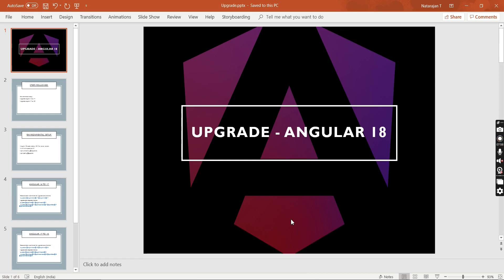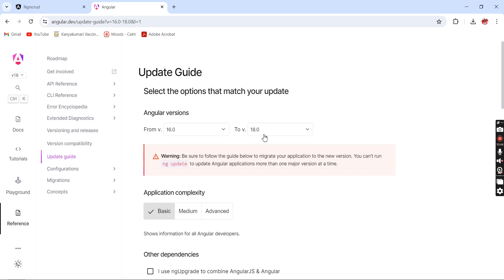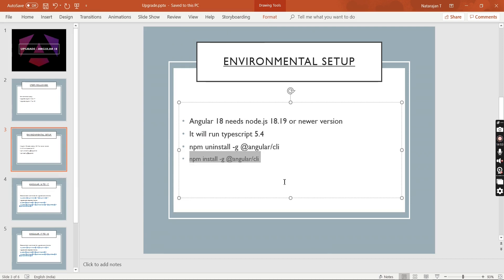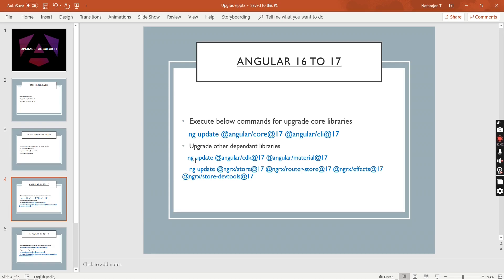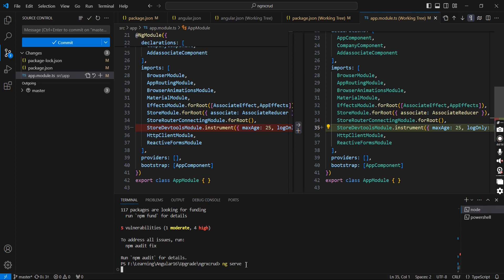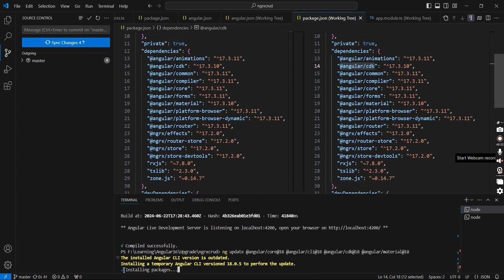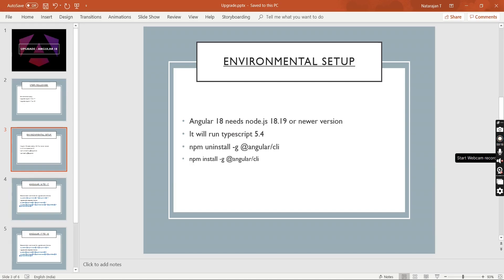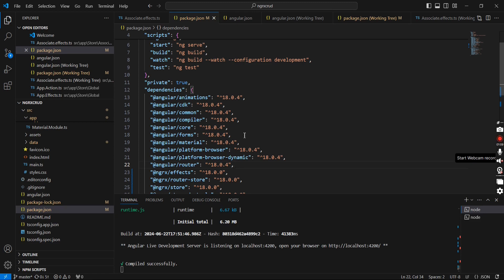Angular 18 Upgrade Guide: Everything You Need to Know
This video explains how to upgrade angular 16 application into angular 18

Steps followed
1, Environmental setup
2, Upgrade angular 16 to 17
3, Upgrade angular 17 to 18

Environmental setup
Angular 18 needs node.js 18.19 or newer version
It will run typescript 5.4
npm uninstall -g @angular/cli

Angular 16 to angular 17
Execute below commands for upgrade core libraries
   ng update @angular/core@17 @angular/cli@17
Upgrade other dependant libraries
   ng update @angular/cdk@17 @angular/material@17
    ng update @ngrx/store@17 @ngrx/router-store@17 @ngrx/effects@17 @ngrx/store-devtools@17

Angular 17 to angular 18
   ng update @angular/core@18 @angular/cli@18
   ng update @angular/cdk@18 @angular/material@18
    ng update @ngrx/store@18 @ngrx/router-store@18 @ngrx/effects@18 @ngrx/store-devtools@18